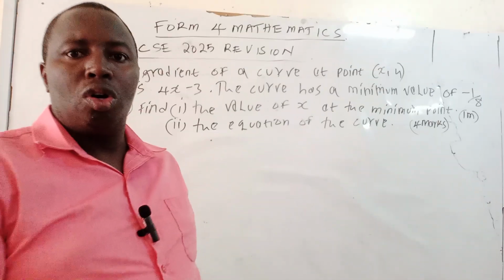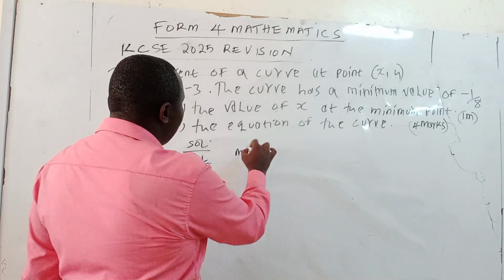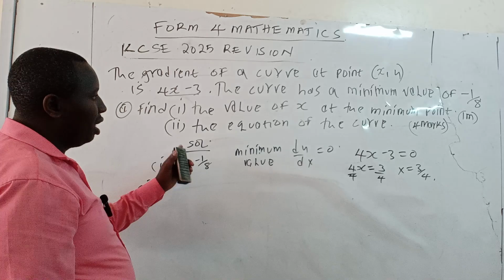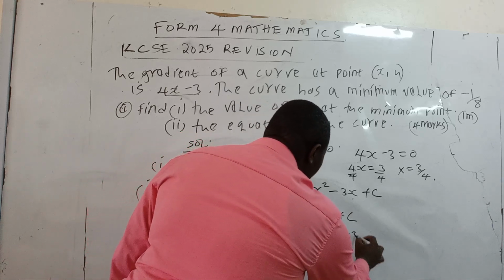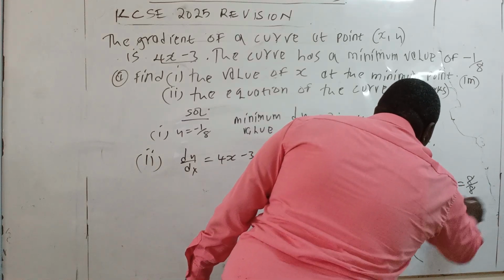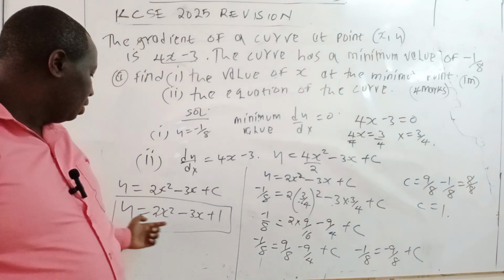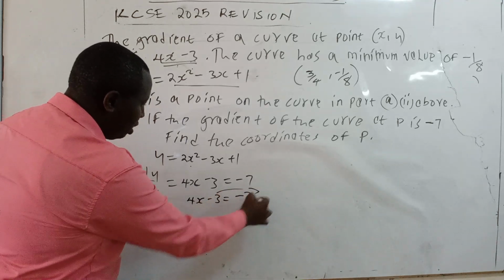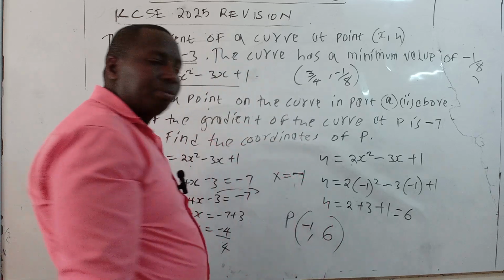FORM 4 MATHEMATICS KCSE 2025 REVISION APPLICATION OF CALCULUS BY MWALIMU IGNATIUS WAHOME